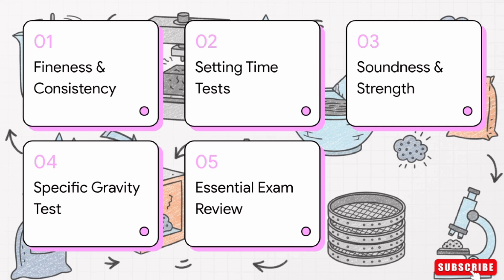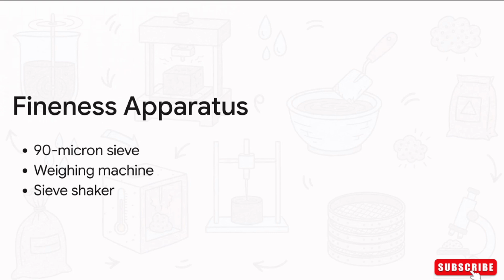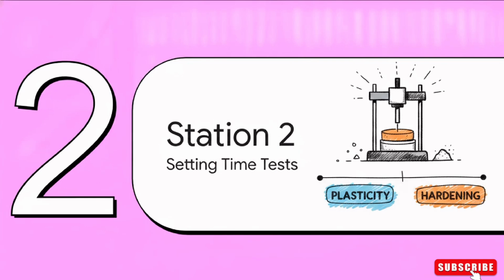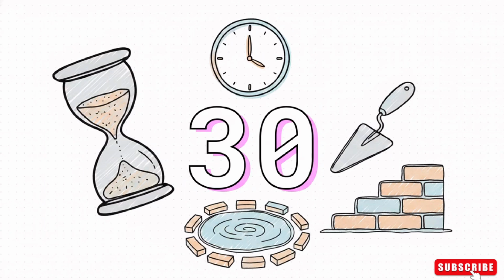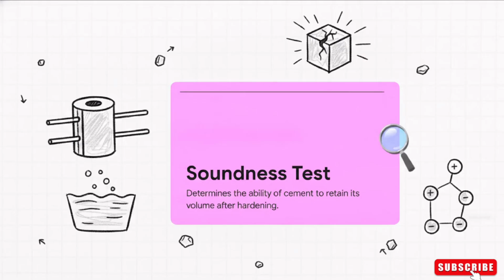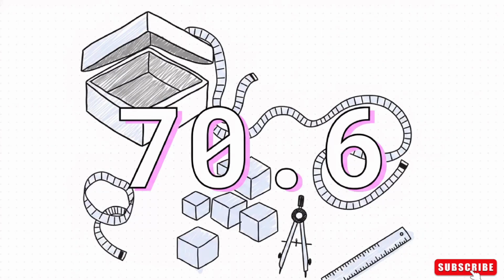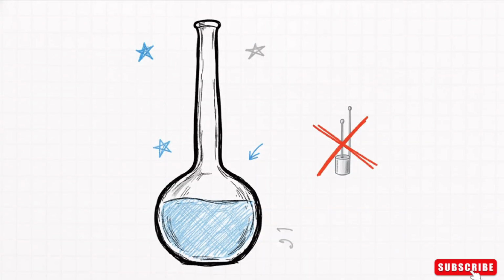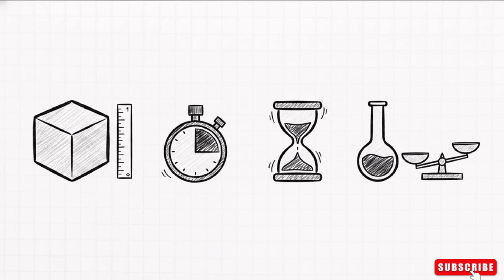📚Cement Tests in Building Materials | Complete Theory | SSC JE | WRD JE 2026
In this video, we will cover all the important cement tests asked in SSC JE, WRD JE, MPSC MES, RRB JE, AE, and other civil engineering examinations.

📚 Topics covered in this video:

✅ Field Tests of Cement

✅ Fineness Test

✅ Standard Consistency Test

✅ Initial and Final Setting Time Test

✅ Soundness Test

✅ Specific Gravity Test

✅ Heat of Hydration Test

✅ Important IS Codes

✅ Short Tricks for Revision

This lecture is specially designed for aspirants preparing for SSC JE 2026, WRD JE 2026, MPSC MES, and other state engineering examinations.